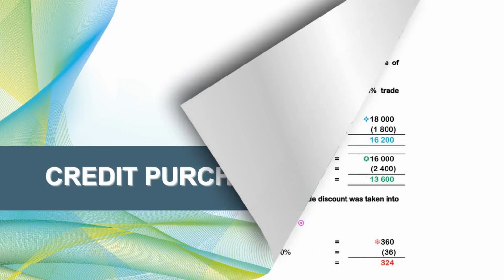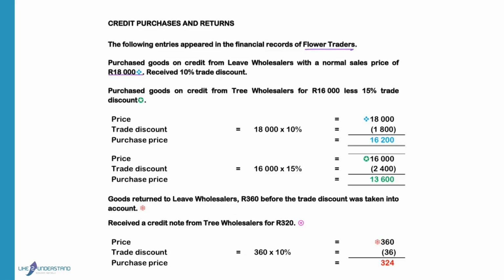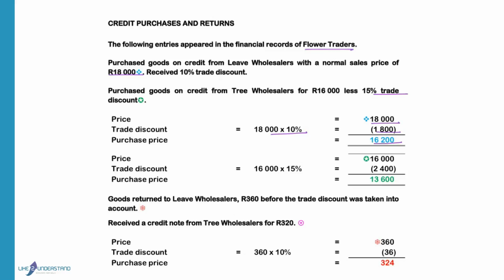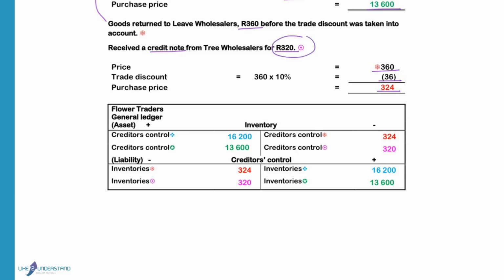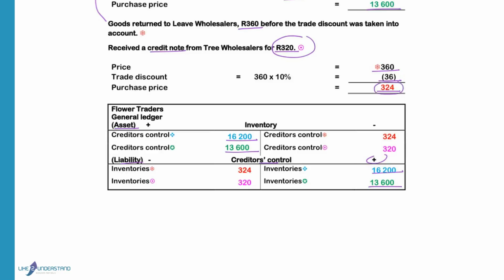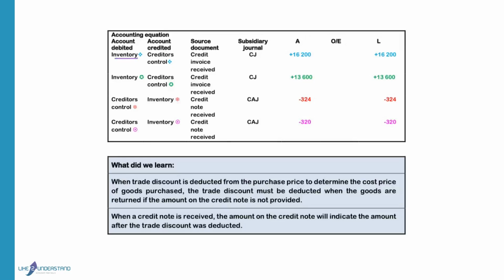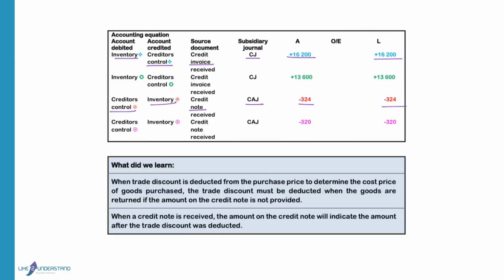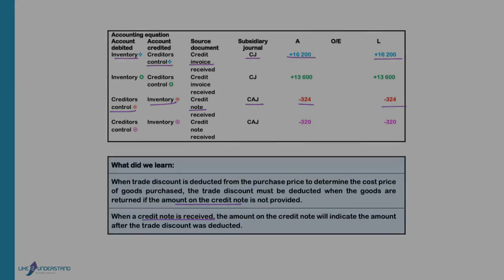ACCOUNTING EQUATION - 4 Credit Purchases And Returns